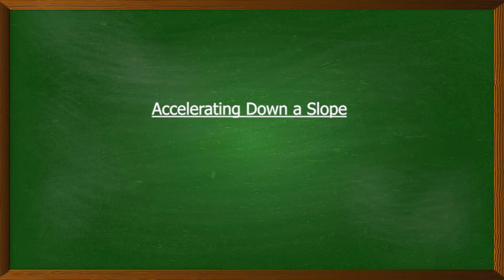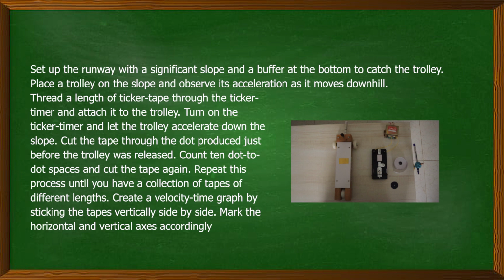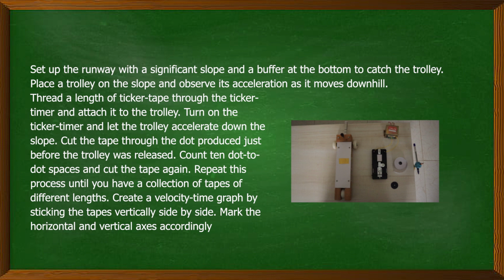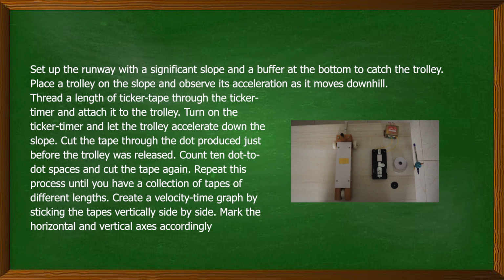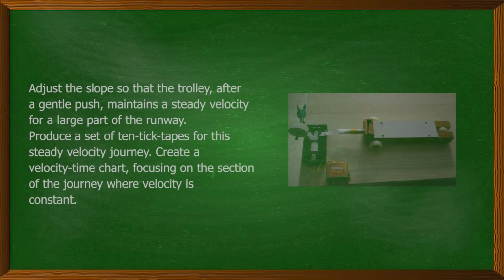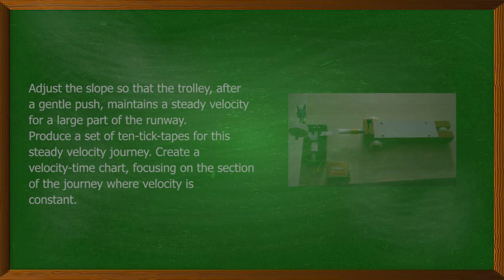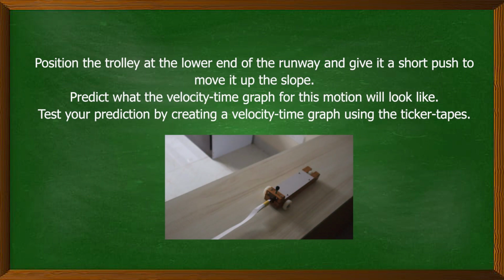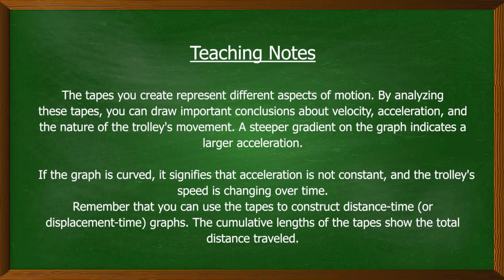Compensating For Friction: With Experiment, steps and Explanations! CBD's PHYSICS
The science behind how we compensate for friction With detailed steps and explanations for you viewers to follow along!!